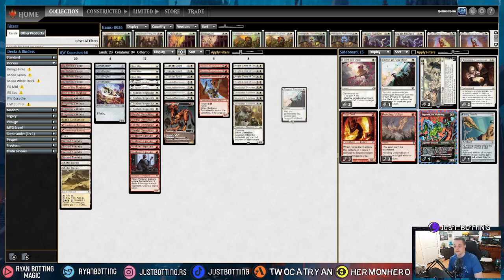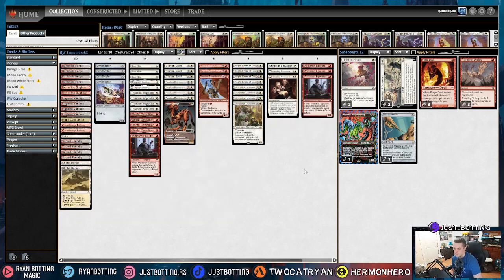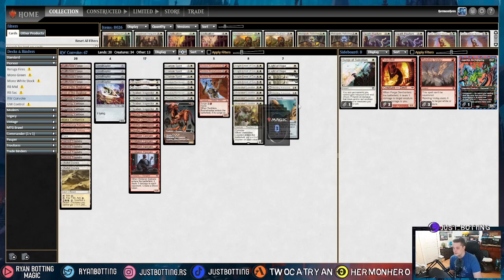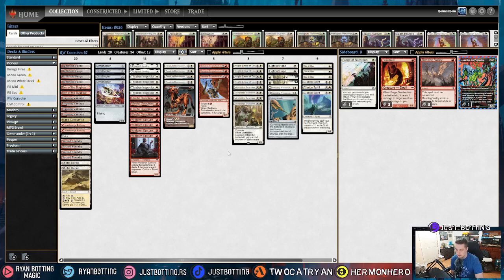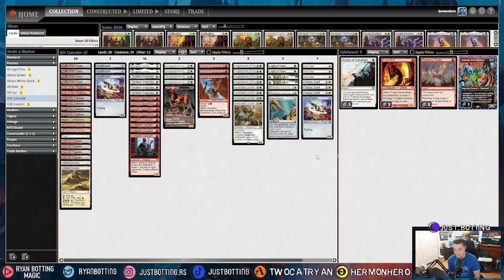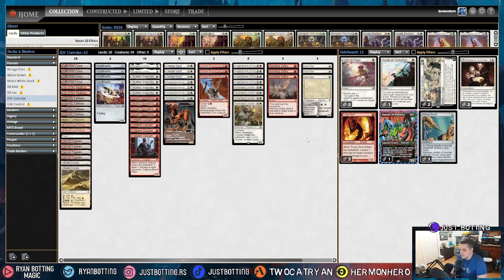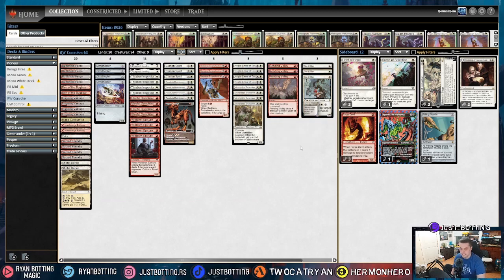[PIONEER] RW CONVOKE | Sideboard Guide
Click▼

RW Convoke is a sick new deck in Pioneer.  It is a combo-aggro deck that puts an insane amount of power on the battlefield, killing as early as turn 3. Here is how to sideboard against the top 10 most popular decks in the format.